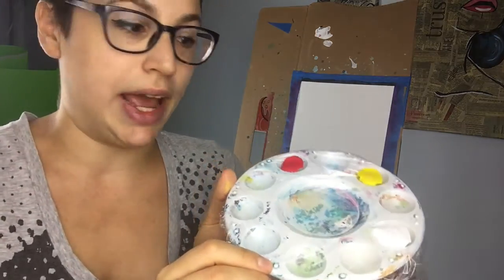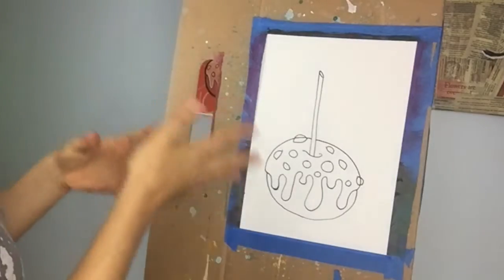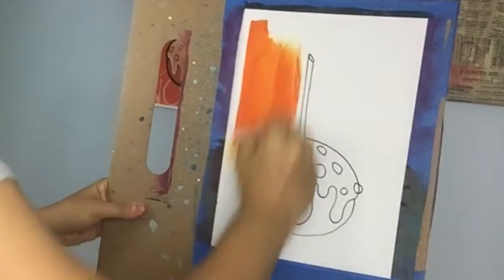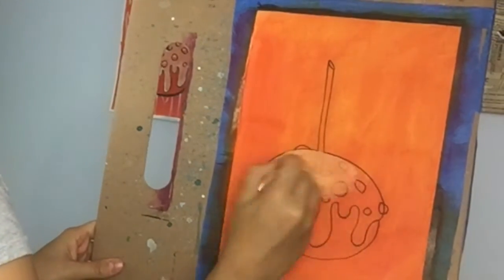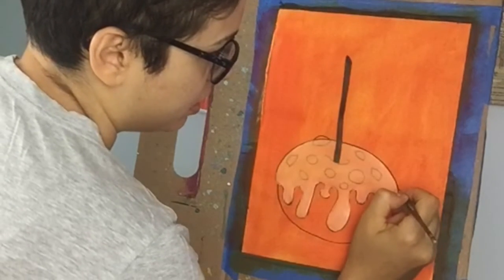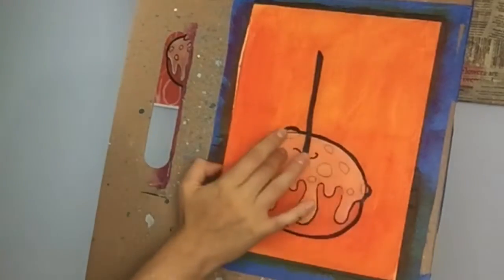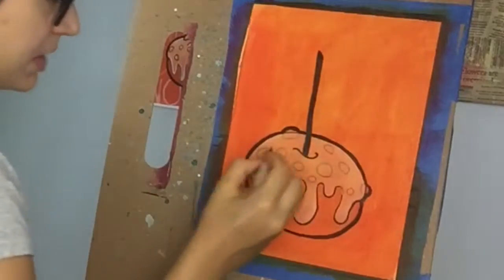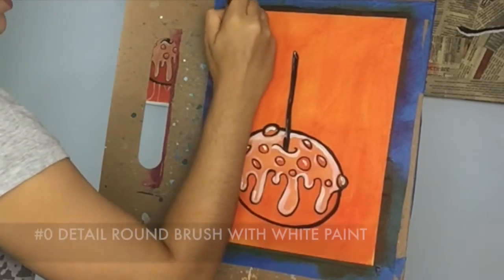Candy Apple Pop Art Painting | Tutorial for Beginners Halloween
My beautiful Queen Bees! We are continuing Fall Month with this deliciously fun candy apple monochromatic pop art painting tutorial!

-Canvas Paper* (taped to a sturdy surface)

-Brushes*
¾” Flat Wash Brush
#10 Flat Shader
#0 Detail Round

I create fun and easy step-by-step acrylic painting tutorials for beginner artists or anyone looking to let loose and just have fun with acrylic paint! I believe painting is for everyone-and the more you practice, the more you grow your creativity!

If you have any ideas on future paintings and other scenes you would love tutorials on, drop me a comment!